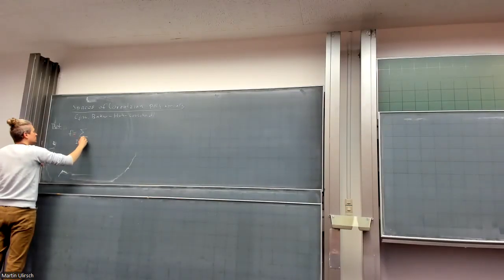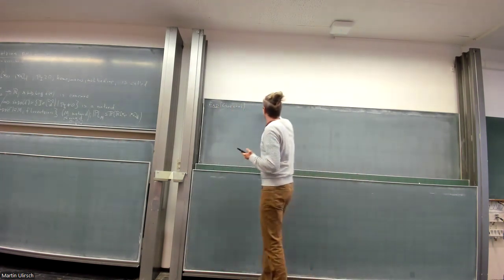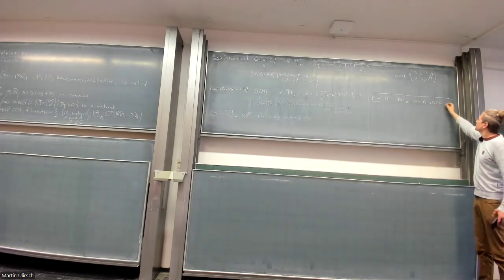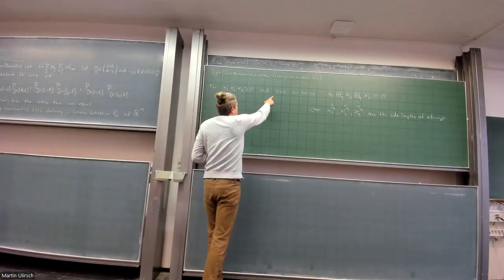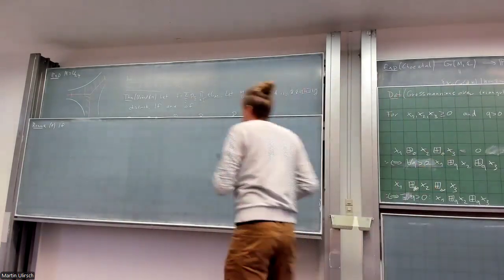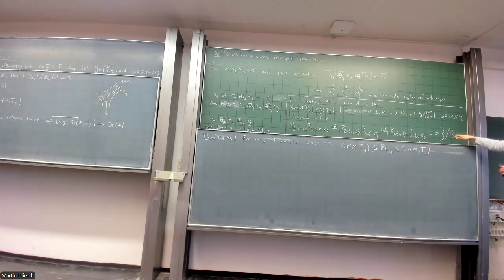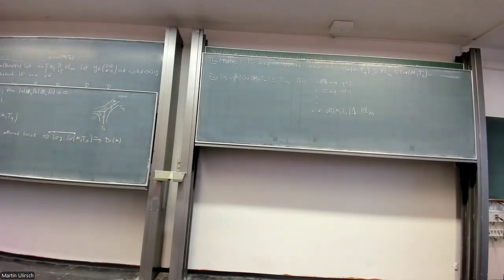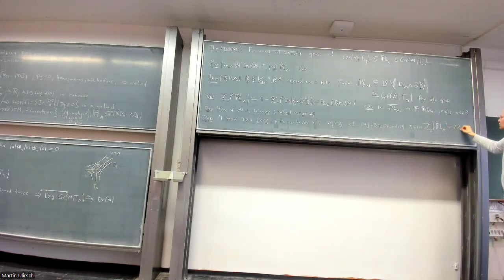Mario Kummer (TU Dresden) - Spaces of Lorentzian Polynomials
A talk at the Workshop "Geometry w/o Geoemtry" that took place at Goethe University Frankfurt on Dec. 4-6, 2024. See

for details.